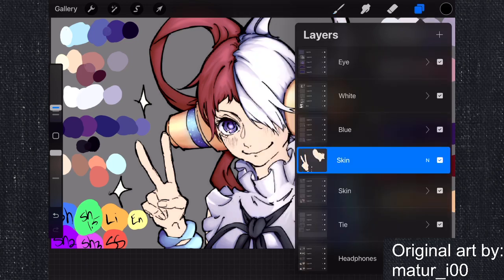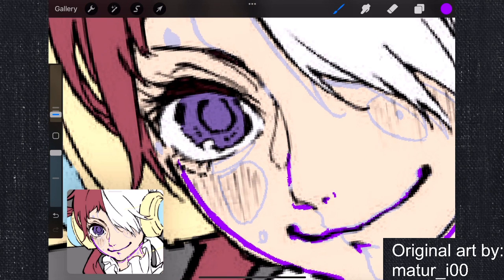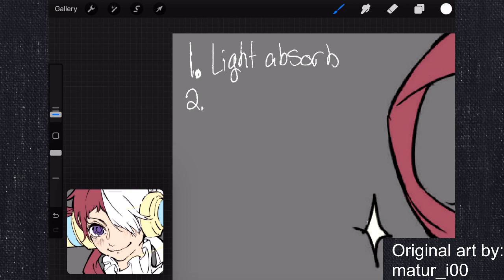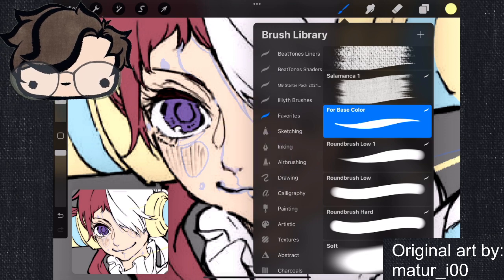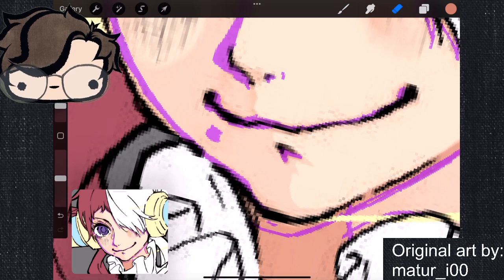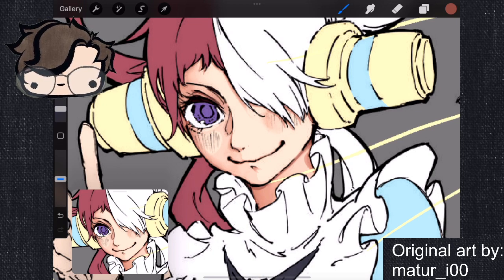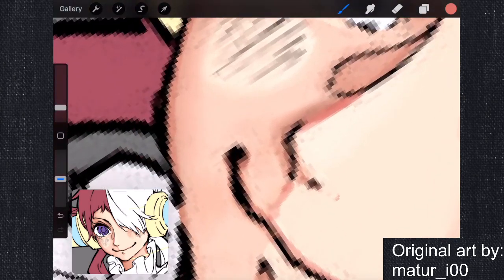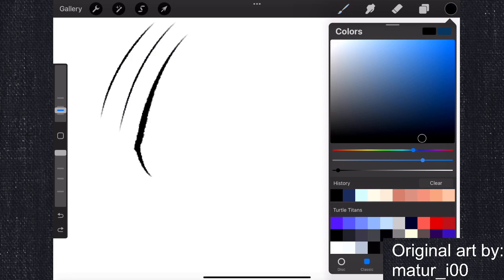Shading Art Tutorial Stream Vod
There are many different ways to color and shade art, but this is just my little process, hope this helps (yes im reusing a thumbnail idc)

Color/shading tutorial steps
Step 1
⁃ get references
⁃ Know your style you’re going for
⁃ Establish light source and color
⁃ Map out shadow and light placements
⁃ Get good brushes
⁃ Flat colors

Step 2
⁃ understand color (do blend method) make color palette as you go
⁃ Shadow 1, everything not in light, most anime is just first shadow
⁃ Smudge
⁃ Organize by color or area
⁃ Maybe adjust blend mode

Step 2
⁃ shadow 2, cast shadows, overlapping shadows
⁃ Smudge

Step 3
⁃ shadow 3, darkest spots were light can’t get to
⁃ Smudge

Step 4
⁃ light, were there’s more reflectiveness or intense light compared to other spots
⁃ Smudge

Step 5
⁃ details, blush, cool lights, atmospheric perspective, rim light or bounce lights, multiply layers, effects, gradients

Homework:
⁃ Observe real life
⁃ Study and Practice over favorite artists
⁃ Learn other art skills like color theory, anatomy, and difference between hard and soft shadow
⁃ Study and practice other art styles
⁃ Practice art tutorials
⁃ Study and practice anime
⁃ Practice different shading techniques

Brushes I use for shading (I found them on procreate art portfolio forever ago but couldn't refind them)

Original Lineart by Maturi
Follow Maturi

(maturi if you want me to remove this video just let me know)